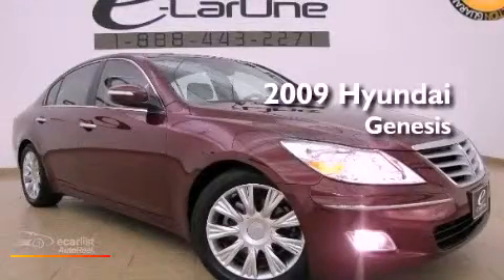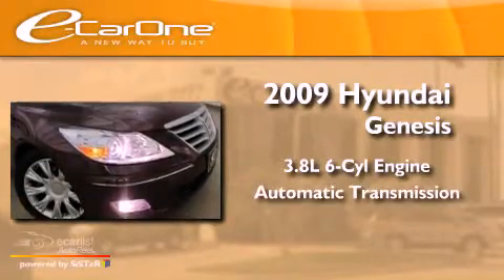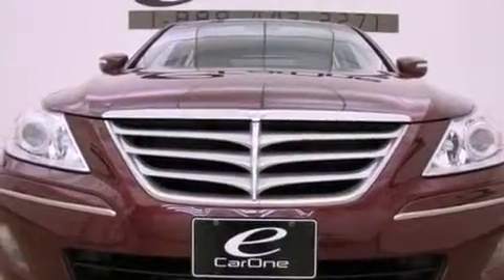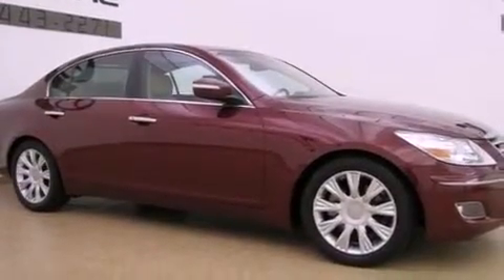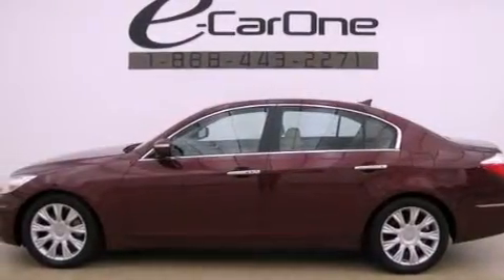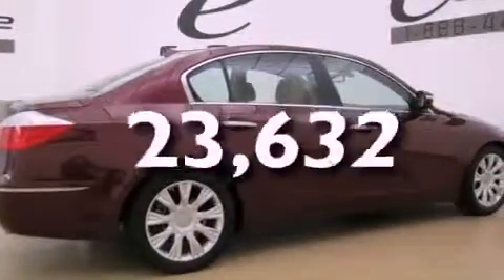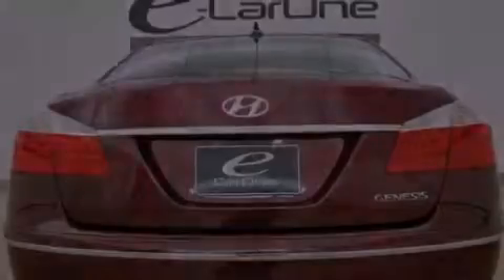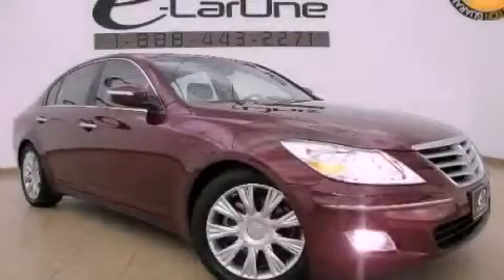2009 Hyundai Genesis TX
Year : 2009
 Make : Hyundai
 Model : Genesis
 Engine : 3.8L DOHC V6 engine
 Trans . : Automatic
 Exterior : Red
 Miles : 23,632
 Interior : Other
 Stock : 11862

 2009 Hyundai Genesis  TX